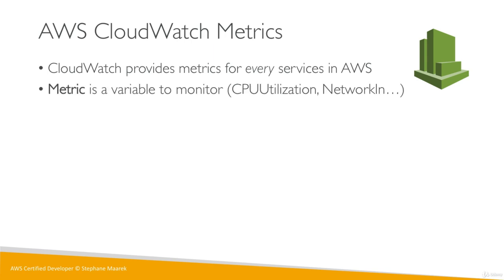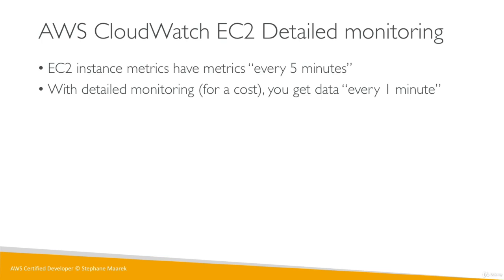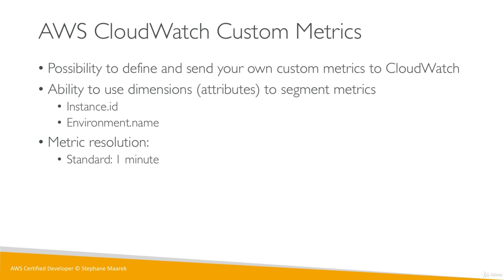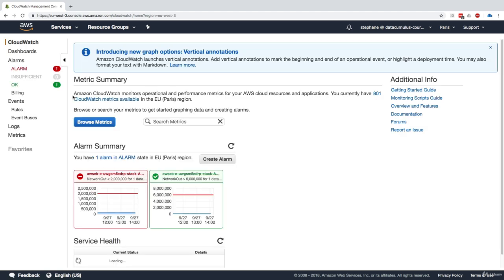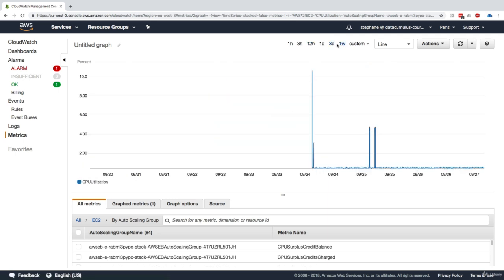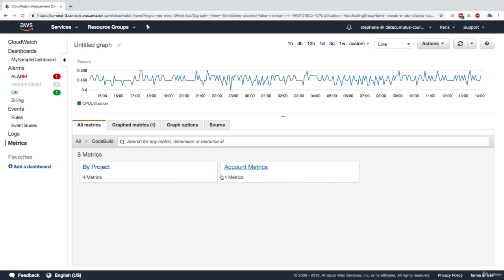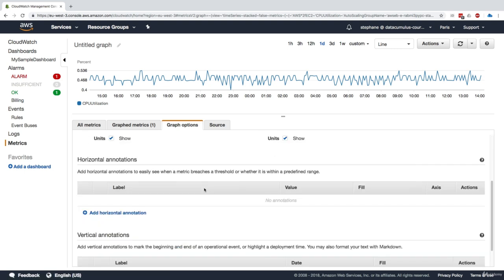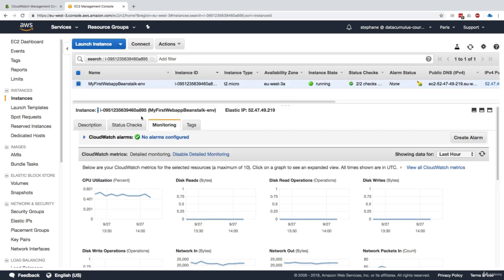11. 3 AWS CloudWatch Metrics